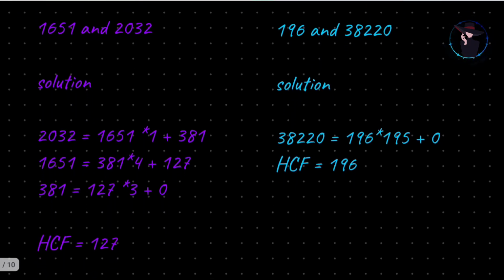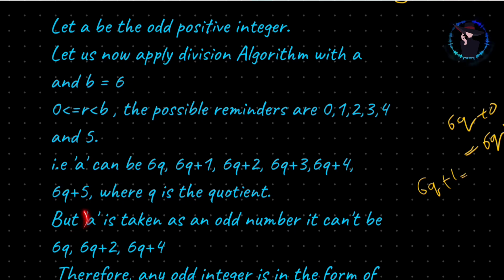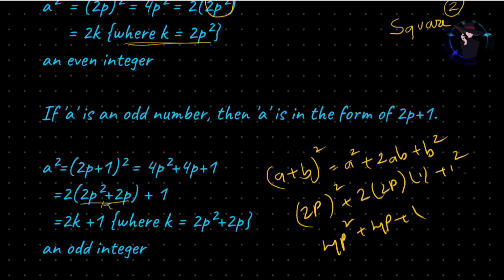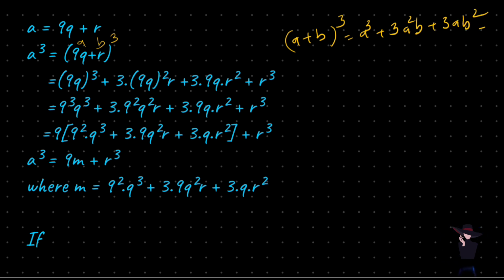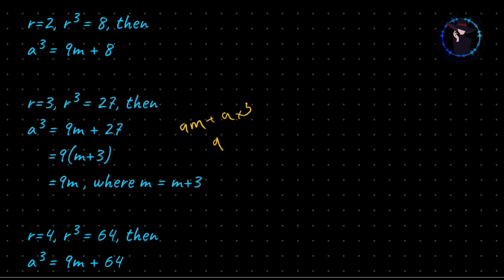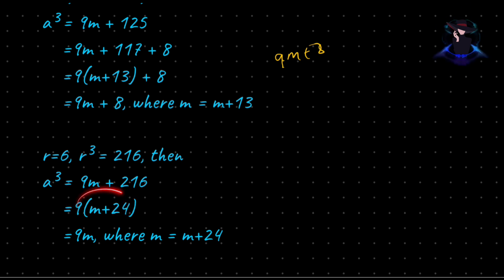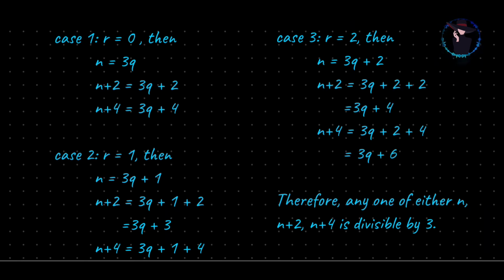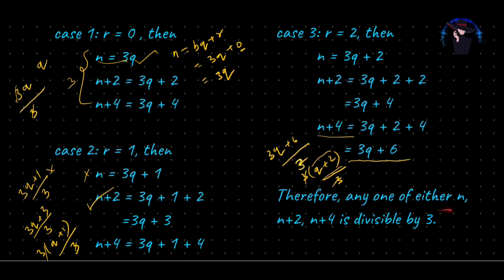10th class math || SSC math || chapter 1 real numbers exercise 1.1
10th class math || Chapter 1 real numbers exercise 1.1 tutorial/explanation

Best regards
Inizio